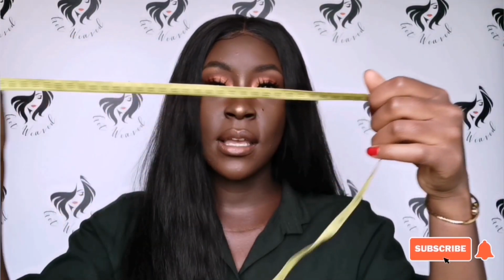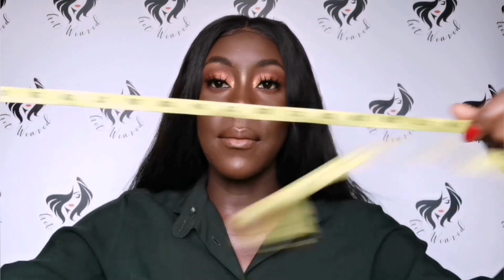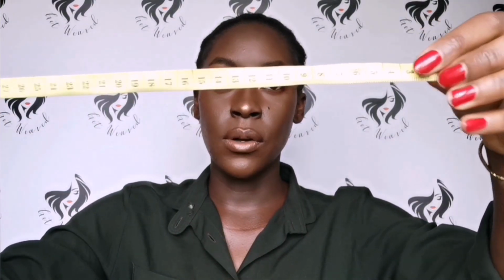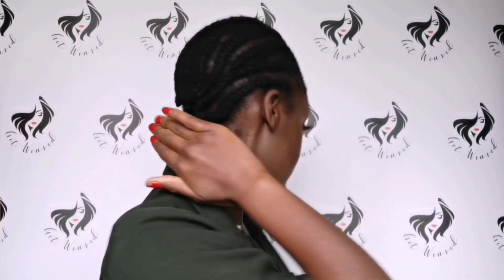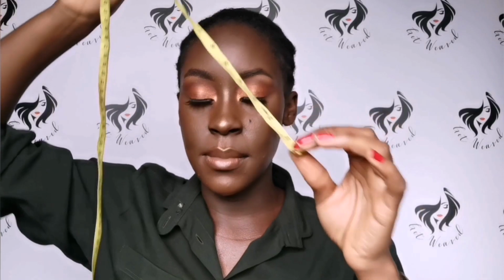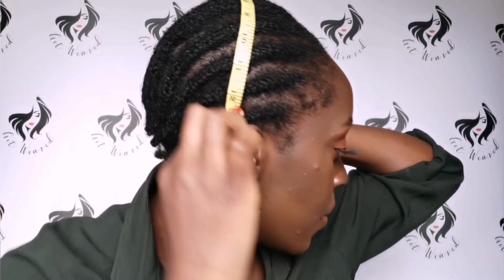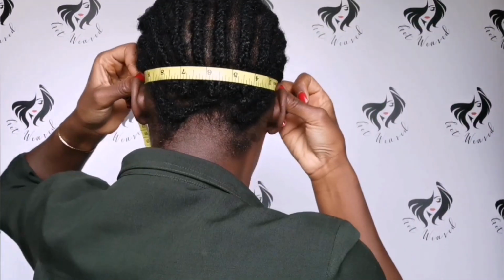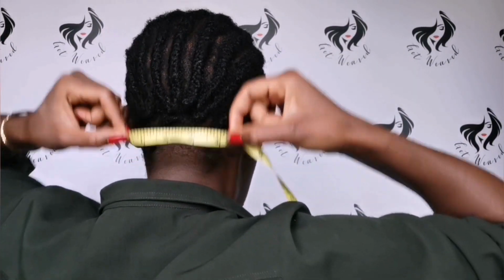HOW TO MEASURE YOUR HEAD FOR A WIG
Tutorial on how to measure your head for a wig to be handmade or if you are buying a wig and want to know if you are a size S M L